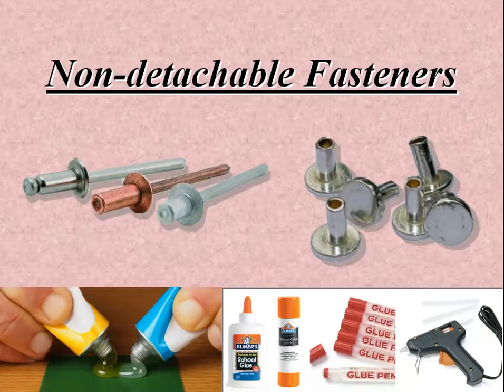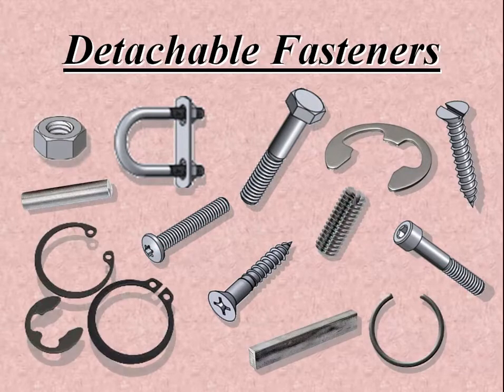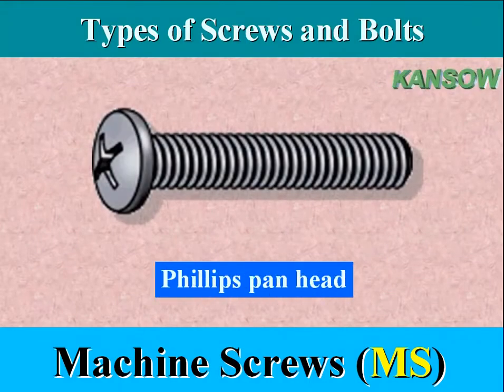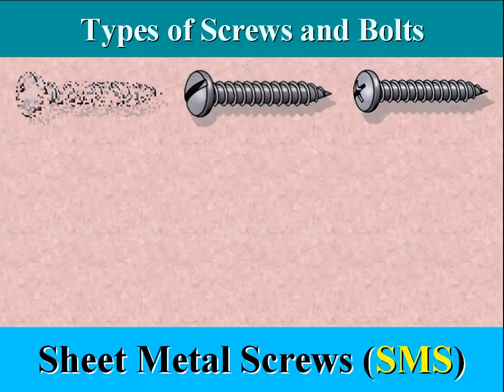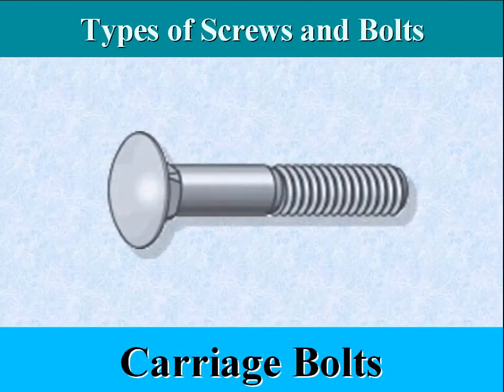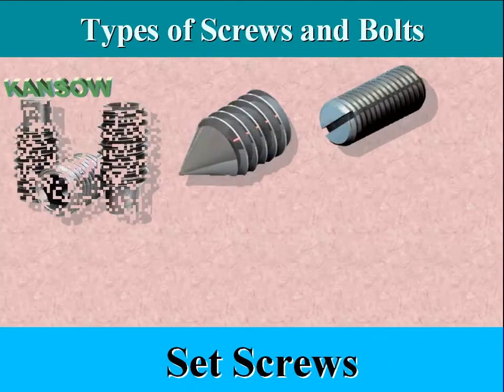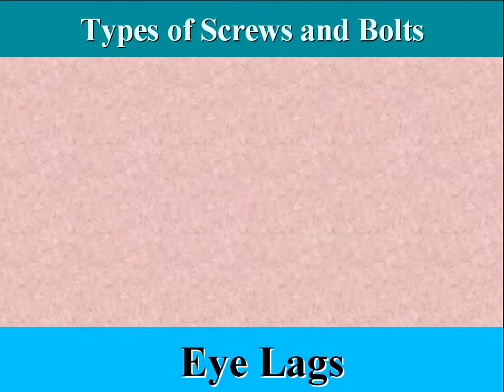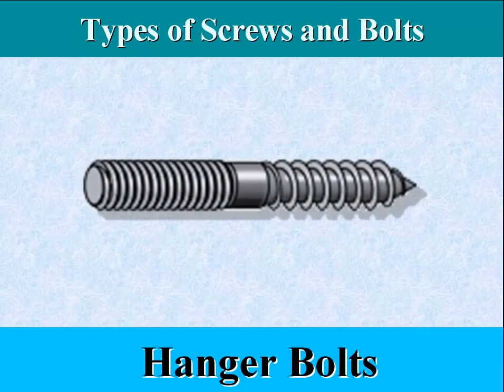Automotive Fasteners Classifications SPL VIDEO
Hello, I am Mech Story this videos not creat by me i am arrenge for you ,
and most part of it will helf you  to grow your knowledge.